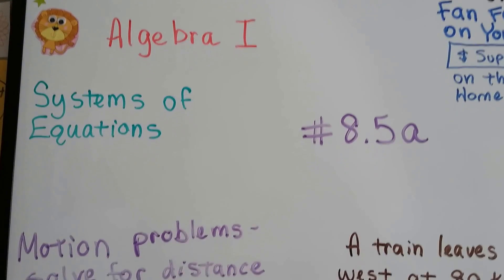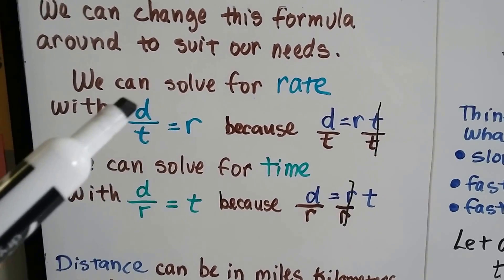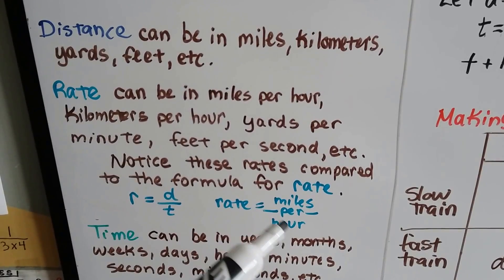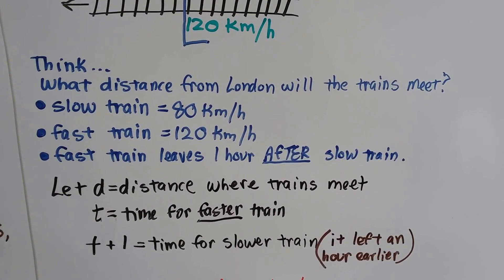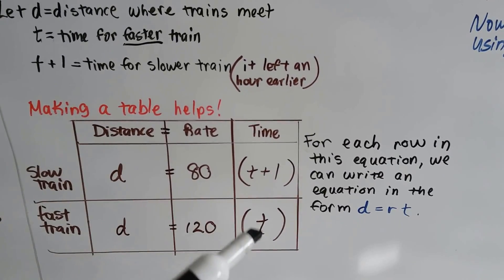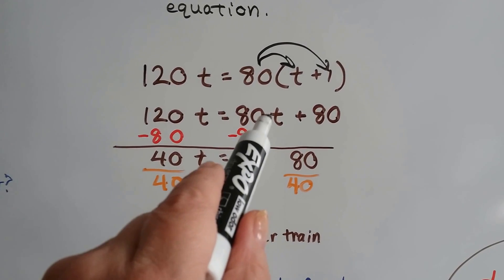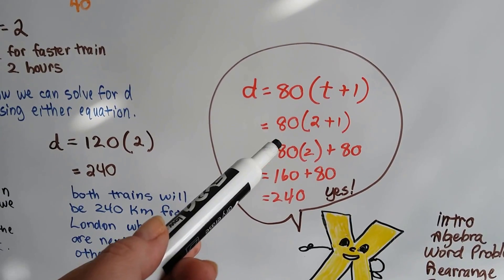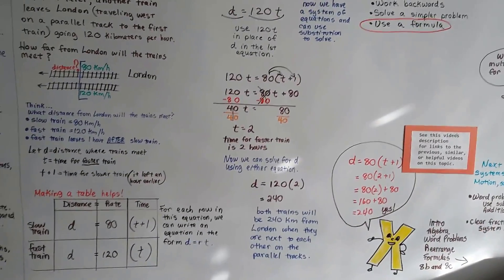Algebra I #8.5a, Systems of Equations - Motion problem for Distance d=r/t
An explanation of how to solve a motion word problem for distance with a system of equations. How to use a formula and a table to help write equations.   #8.5a